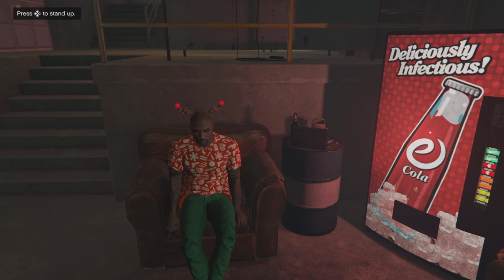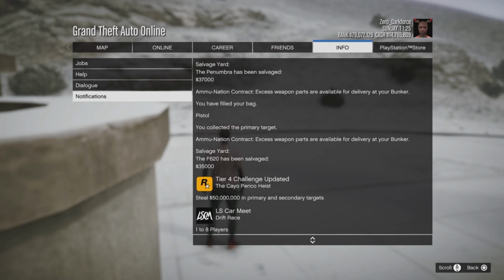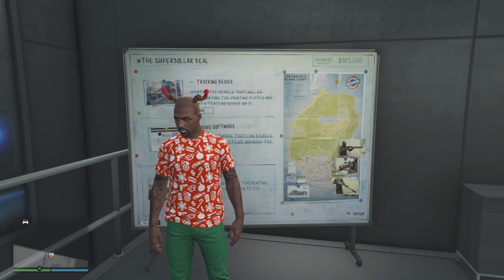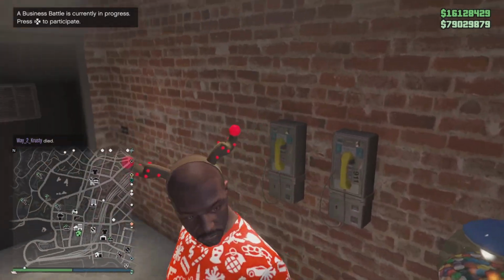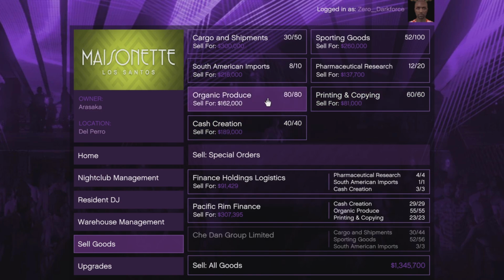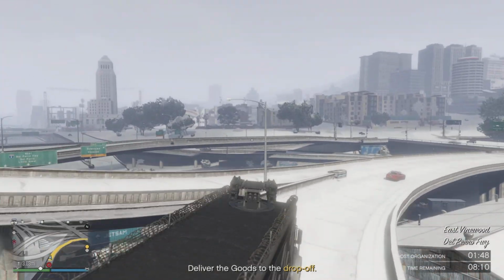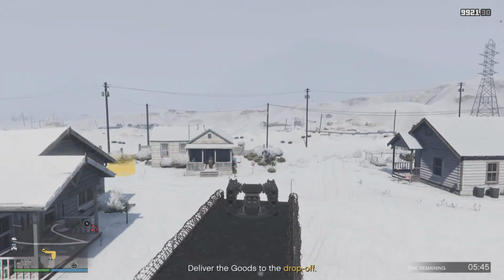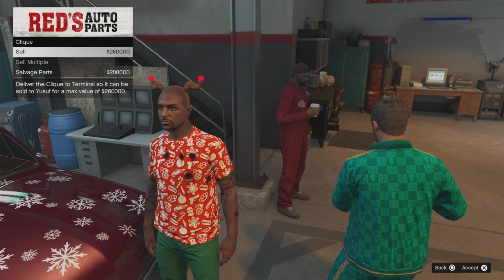GTA Online making over 6 million dollars in about 4 hours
in this video, I will be showing you step by step how I made over 6 million dollars in one gaming session in GTA Online. I hope you enjoy the video. I'm always bringing new content almost daily to this channel. Merry Christmas and happy new year. Take care and be safe everyone

Check out my GTA Online Progression Series, From Ditches to Riches!